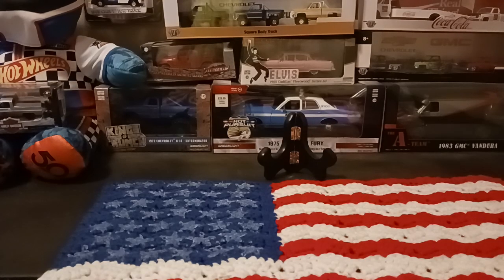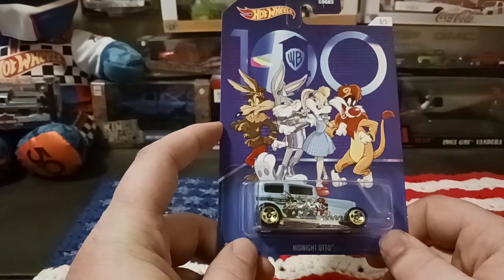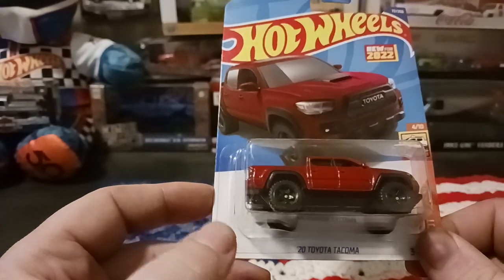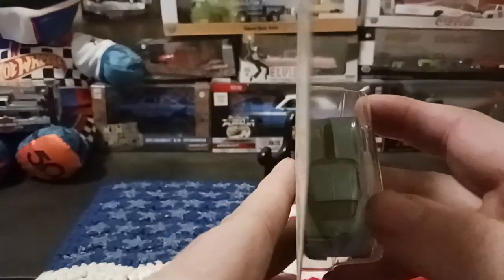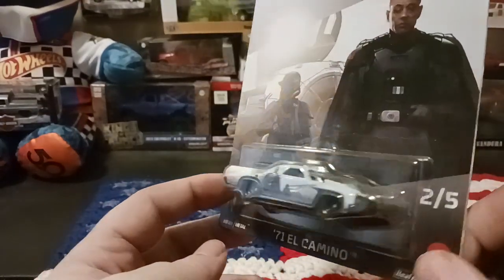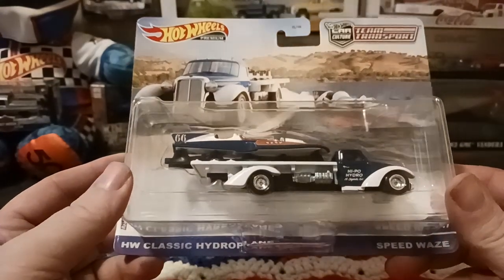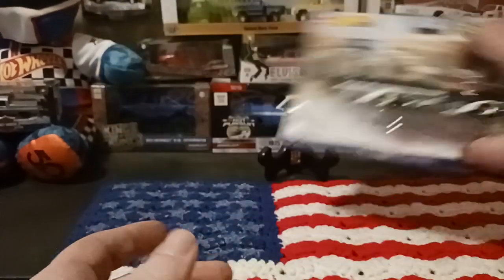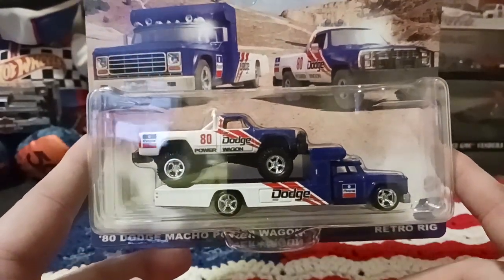come on Hot Wheels team my transports and assorted other cars